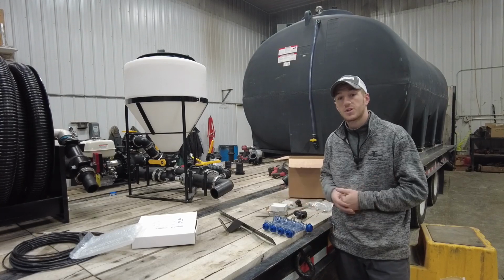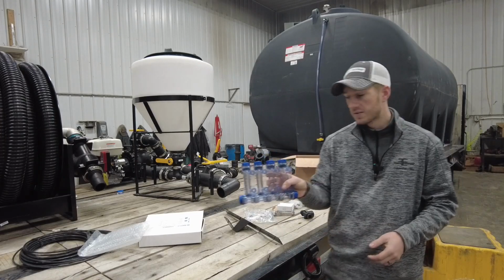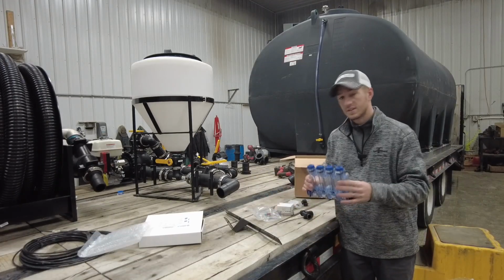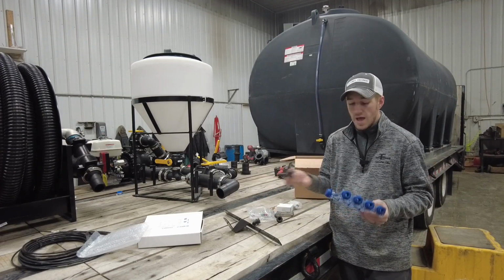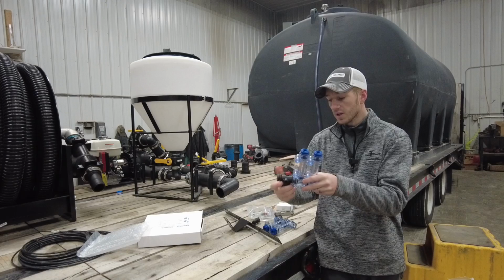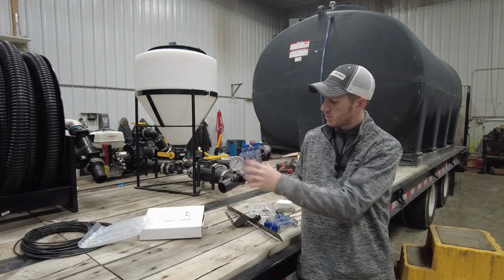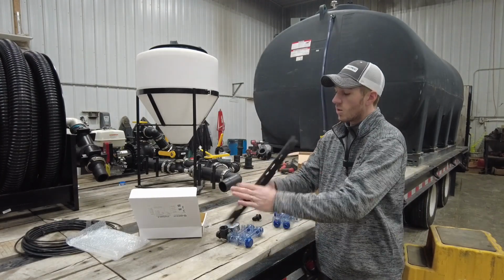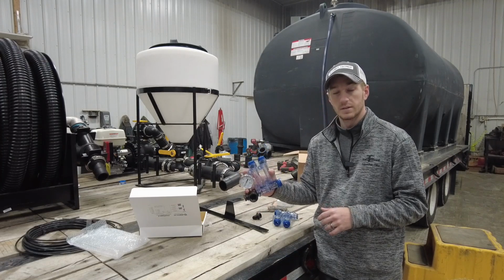How to Monitor Liquid Flow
Redball indicators as they are called, work great to replace the distributor manifold and monitor for blockage. These are a must have for any liquid system and go in line directly after the pump.

Fennigequipment.com